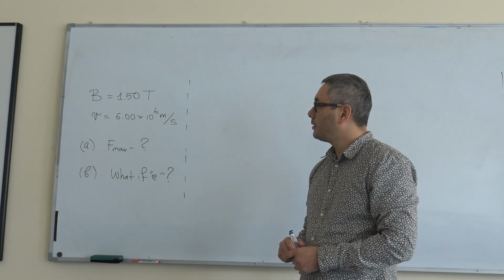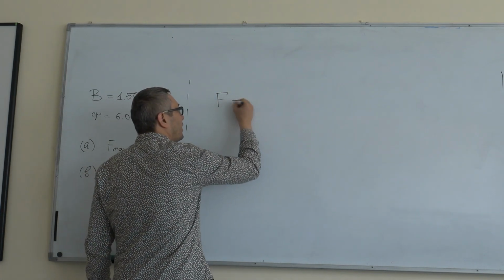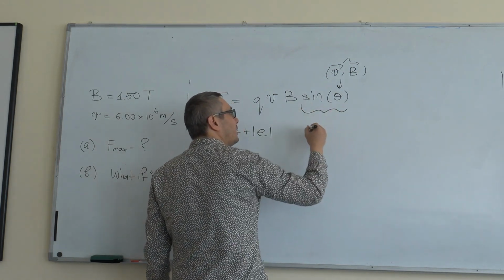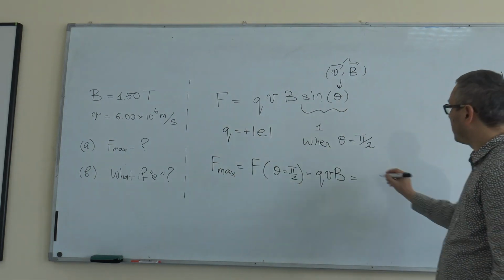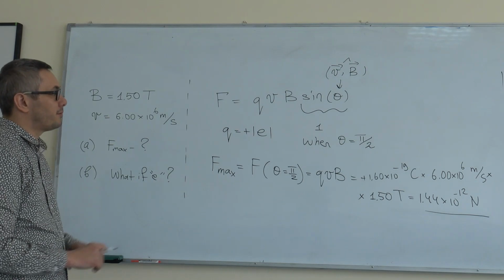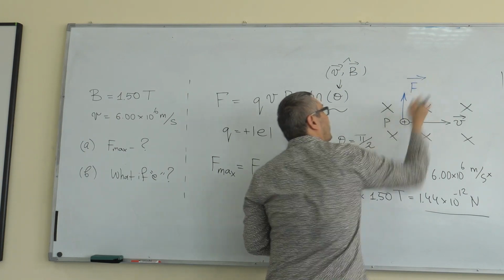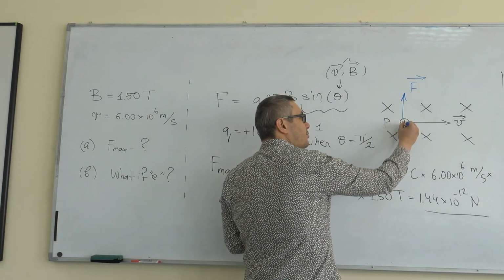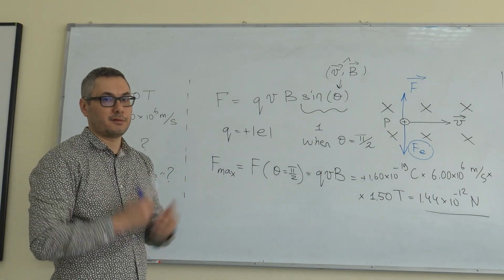Find max force magnetic force